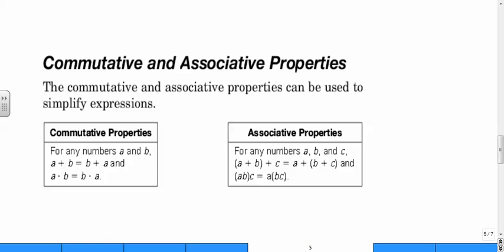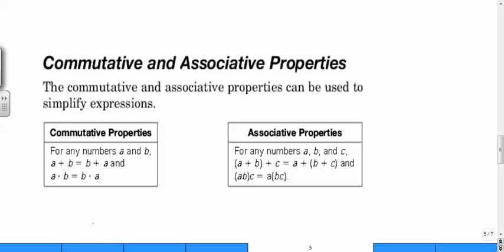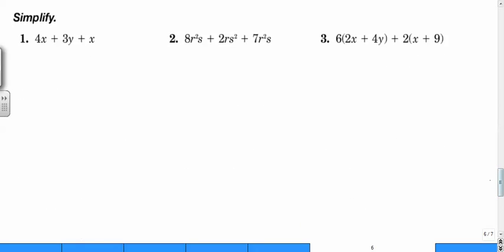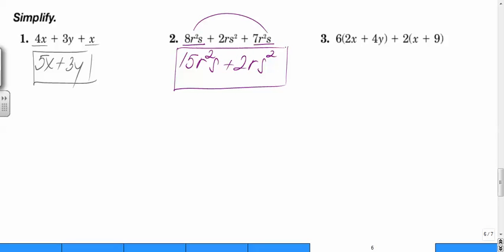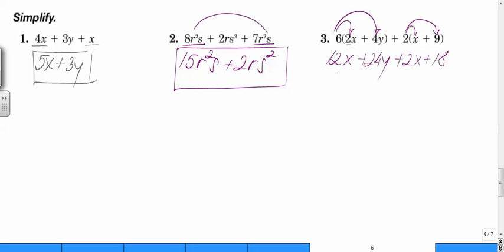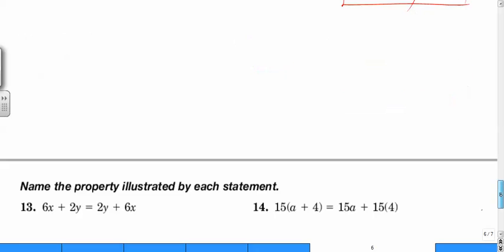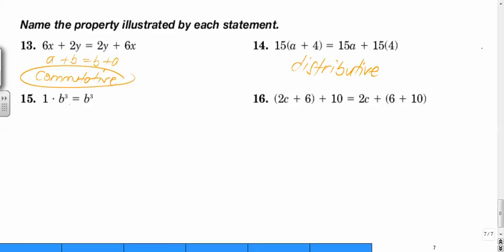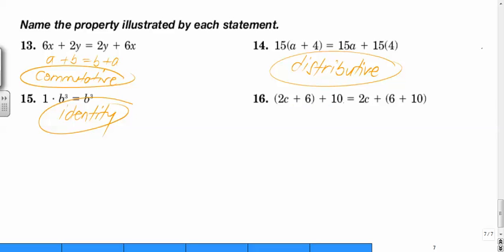Number properties 2